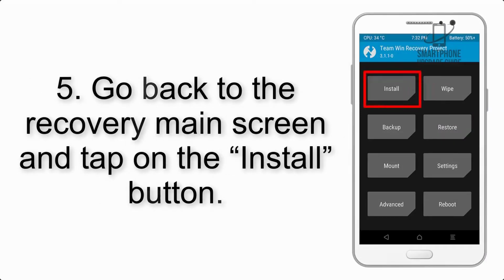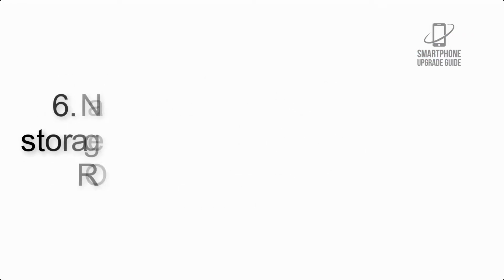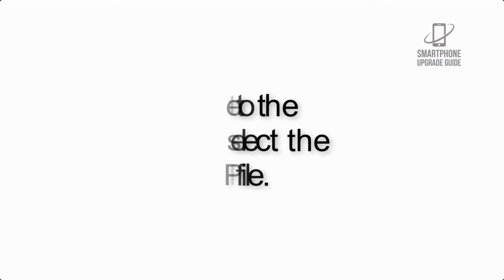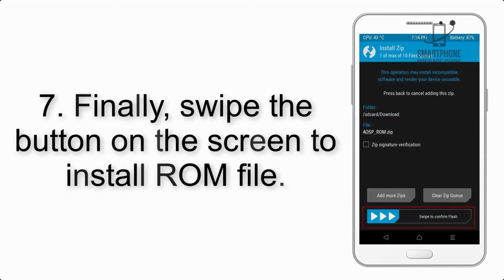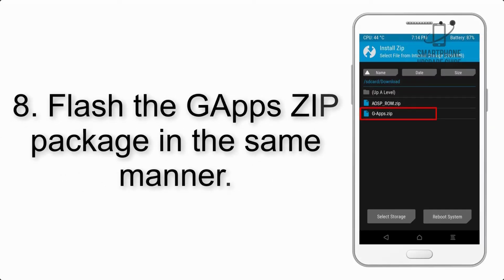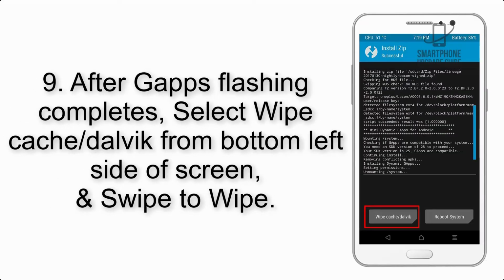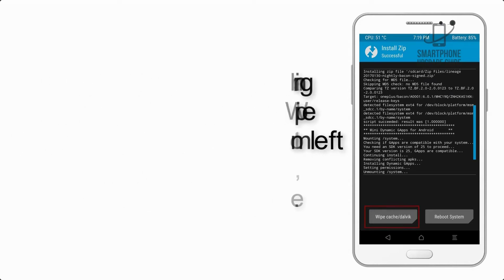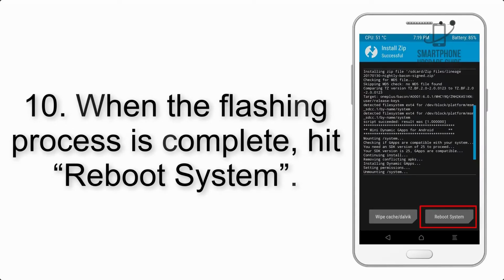Install Android 10 on Realme 6 (LineageOS 17.1) - How to Guide!